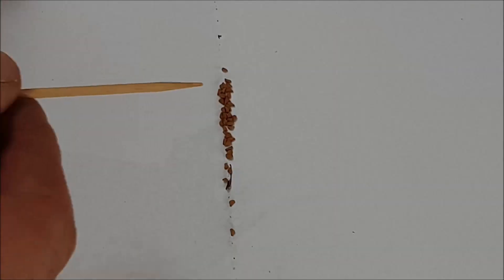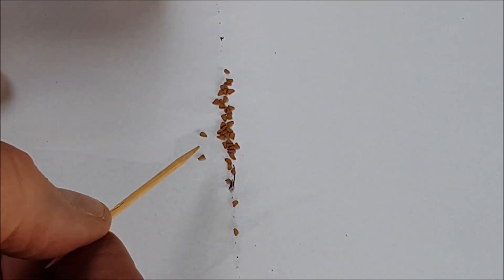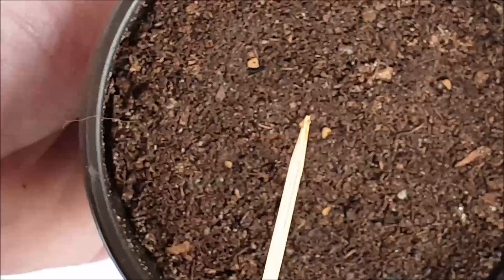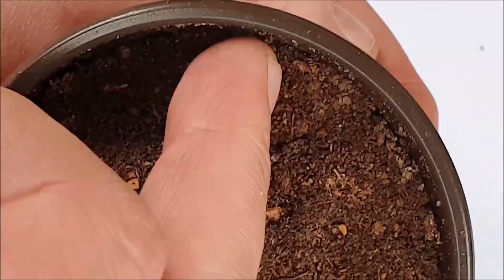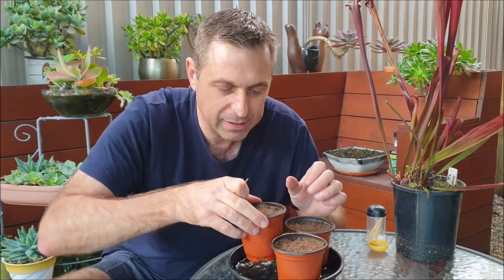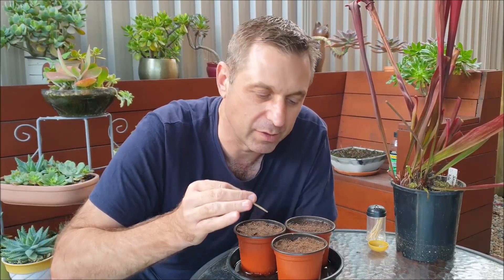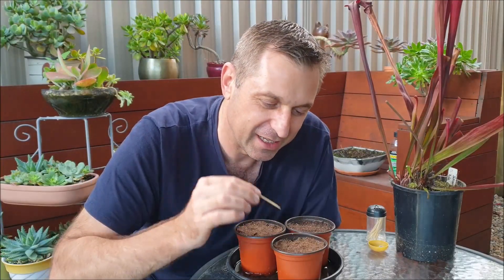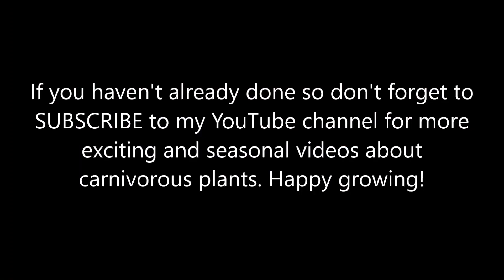Sarracenia Seed Germination!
This is my first attempt to germinate Sarracenia seeds. It's been a long but rewarding journey so far with the successful pollination of two genetically different flowers in my nursery. Like many temperate carnivorous plants Sarracenia seeds have to go through a process called 'cold stratification' before they can't actually germinate. Hopefully by spring or summer I should start to see some seeds sprouting. I can't wait to see what the North American pitcher plant seedlings look like. Happy growing and germinating with your carnivorous plants.